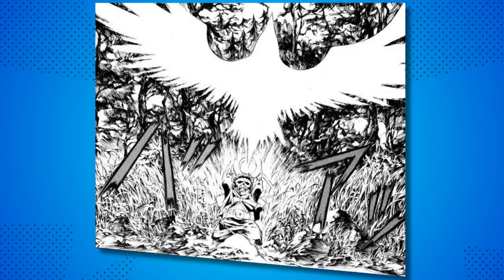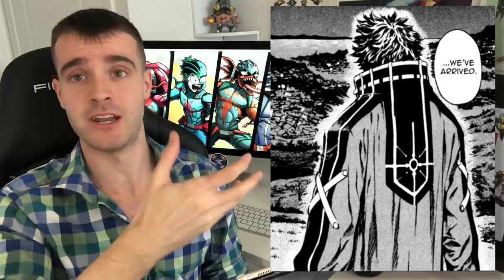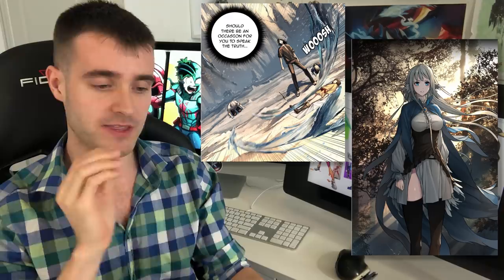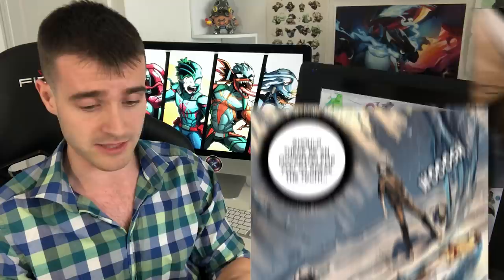Illustrator Reacts to Manga and Manhwa Art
We've got a very impressive line-up of artists and comic series this episode: Solo Leveling with art by Gee So-Lyung and Jang Sung-Lak, Blade of the Phantom Master (Shin Angyō Onshi) with art by Yang Kyung-il, Grappler Baki with art by Keisuke Itagaki, Her summon by Park Jinjoon and, finally, Attack on Titan by Hajime Isayama.

The most requested series I've been getting lately for the Illustrator Reacts series has been Solo Leveling, which isn't a manga, but a manhwa (essentially the Korean equivalent of manga). So I figured I'd cover a bunch of different Manhwa artists while also going over some more manga artists that have been requested.

Whether for more manga or manhwa artists, or Western artists or European or whatever else!

To Submit to a PopCross Community Redraw (Which has a different theme each month usually announced at the end of the previous month's Community Redraw episode) You can either send art to the Characters-for-Pop channel in the Discord linked below

Also, I put a lot of my art on Instagram, sometimes stuff I don't show on the channel so check it out:

Anyway, Don't know what your fascination is with reading the description, but you're still here I guess! So here are some links to my favourite episodes of this channel!